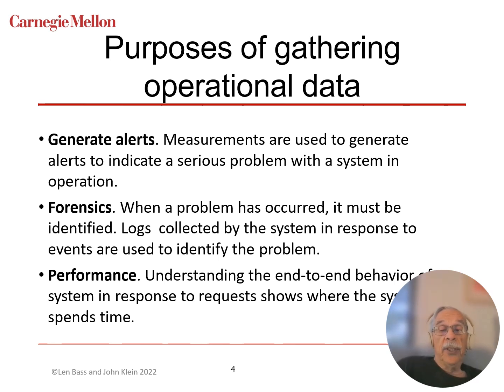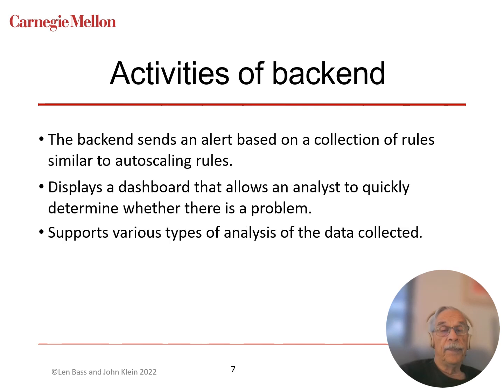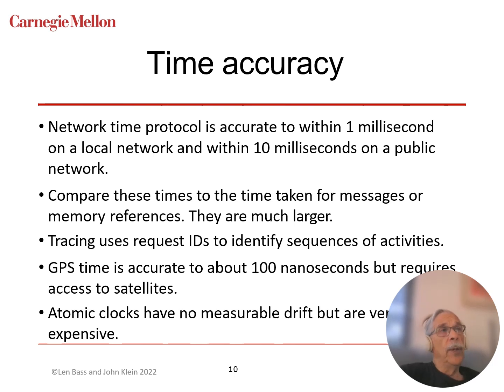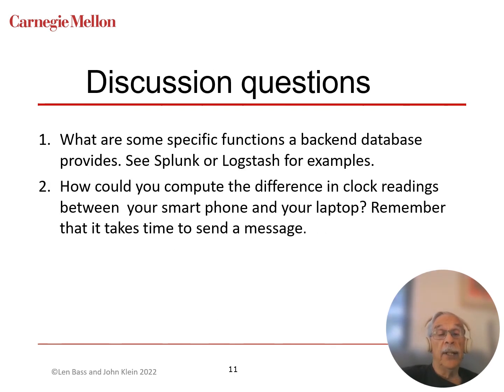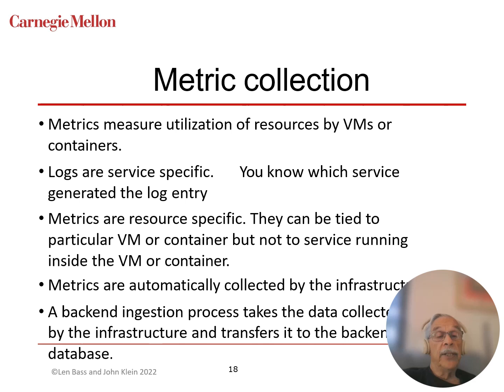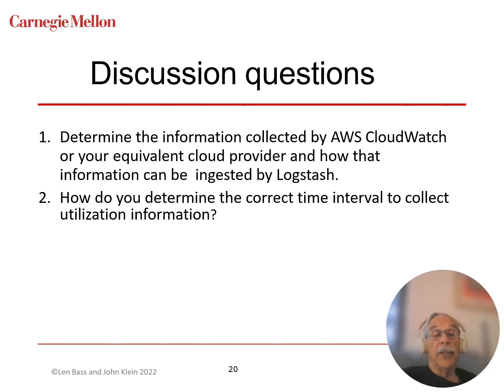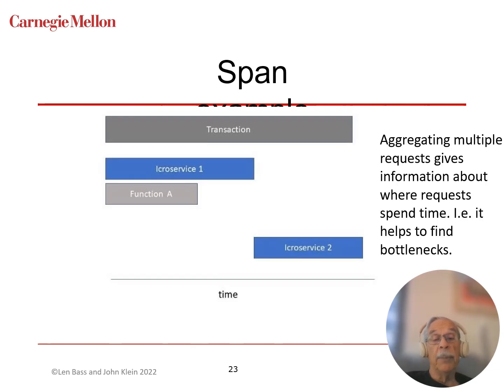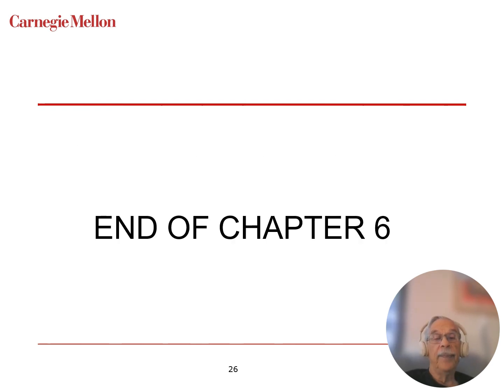Chap 6 measurement